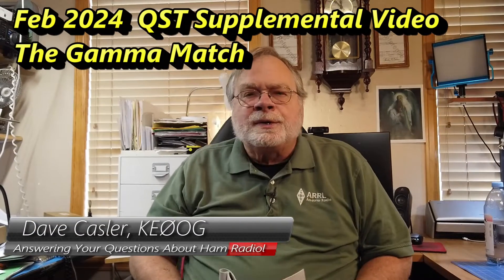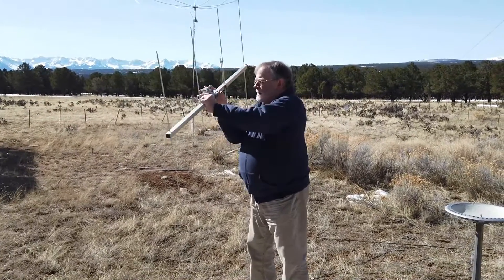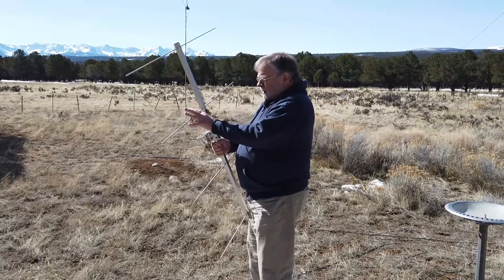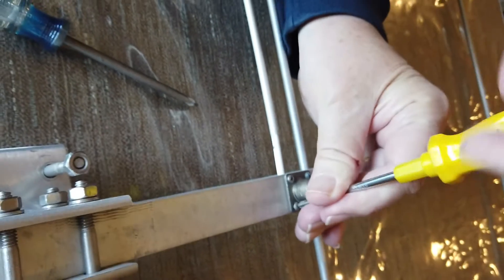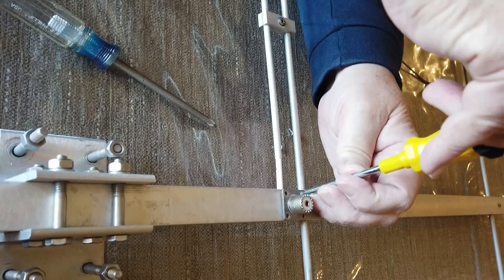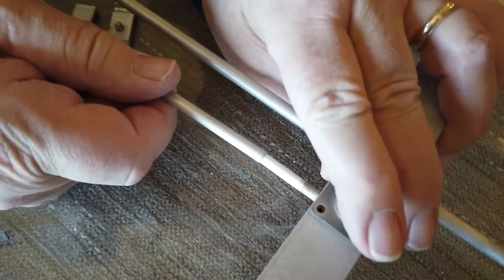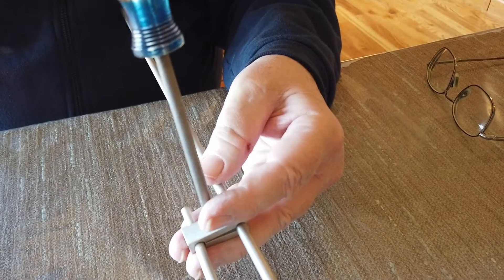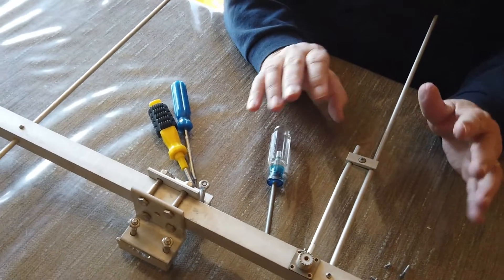QST: Ask Dave February 2024 The Gamma Match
Video supplement for the February 2024 Ask Dave QST column.